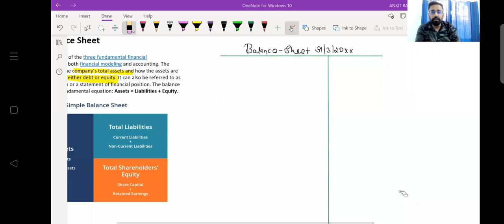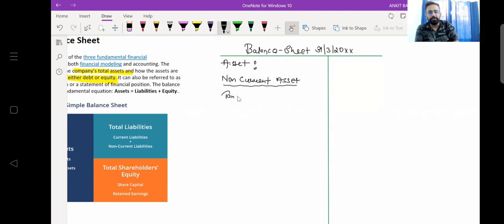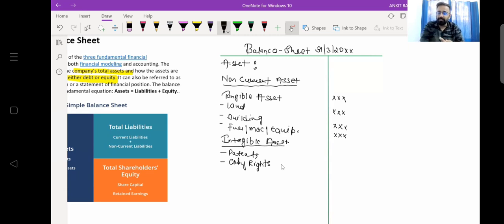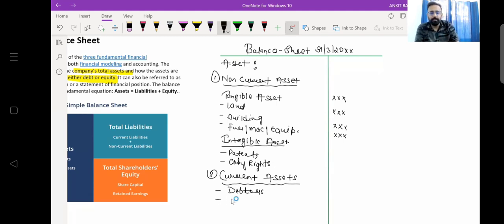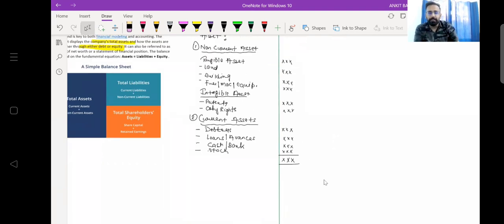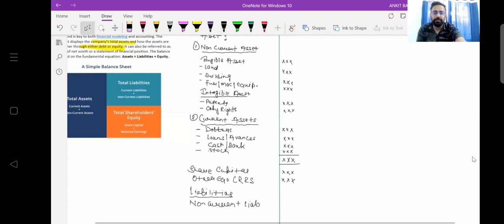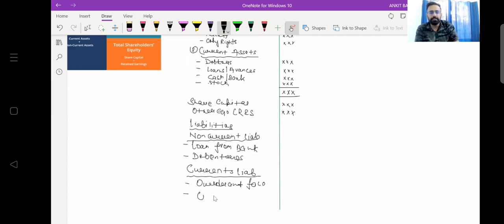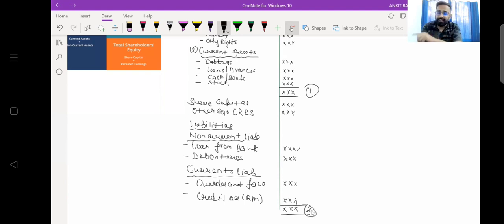Format Of Balance Sheet